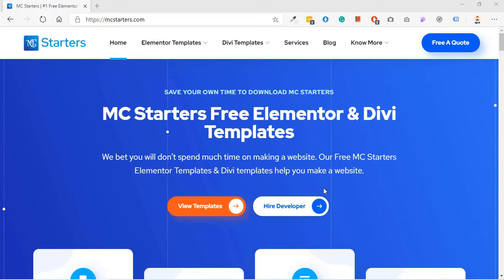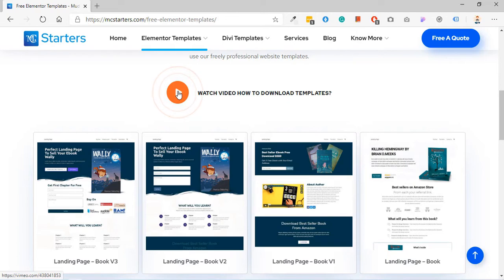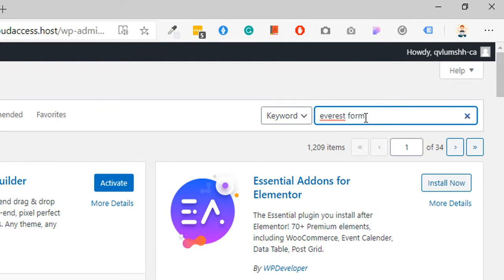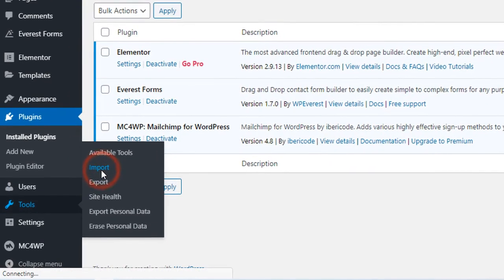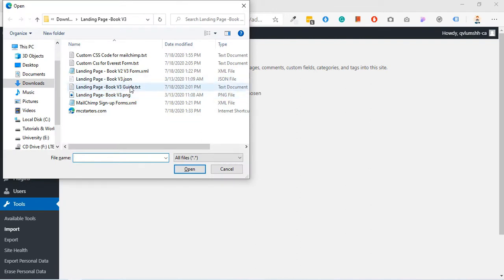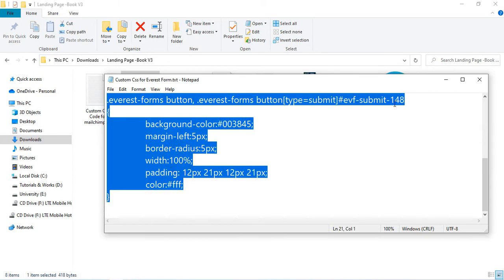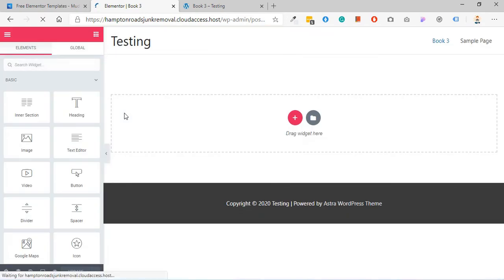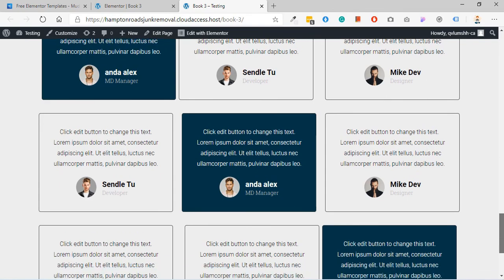🔴 Elementor landing page templates For ebook by mcstaters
🔴 Know About Me Hi guy, Do you want free Elementor landing page templates. Here today I will show how to download Elementor landing page templates for the ebook website.
you can download these Elementor landing templates from mcstarters.com and you can also get other Free landing page templates for Elementor